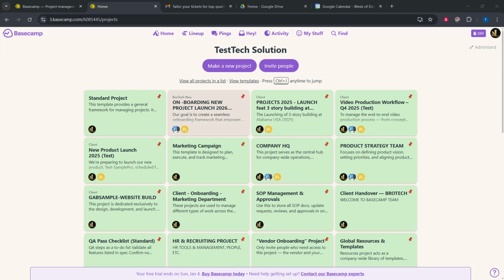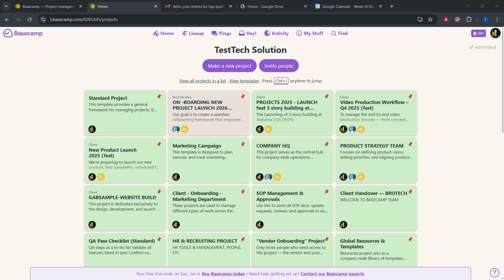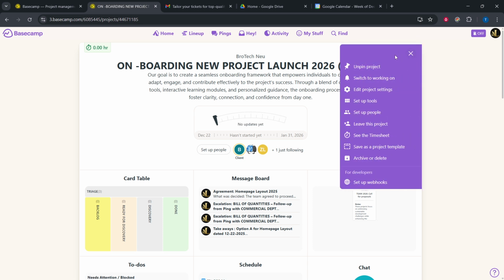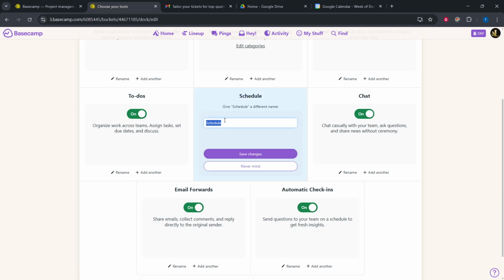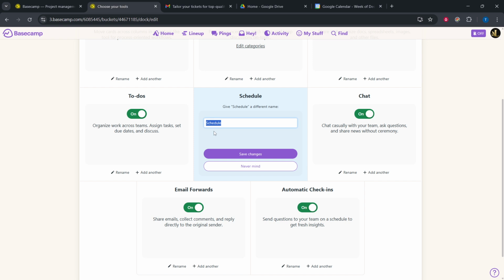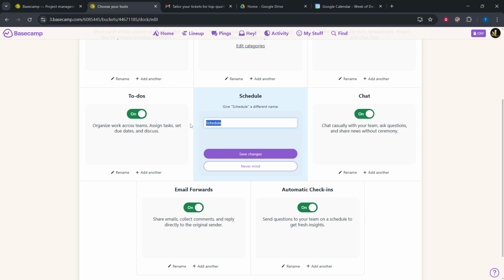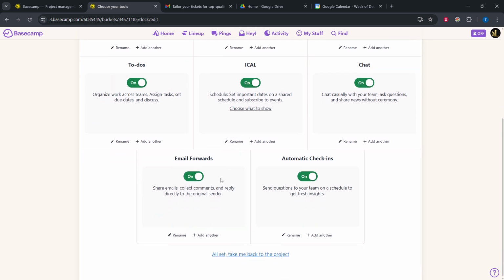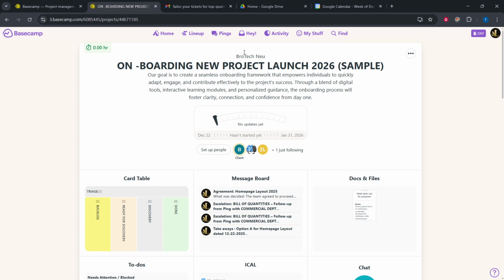How to Add Custom Sections to a Project Home in Basecamp [2026 Full Guide]